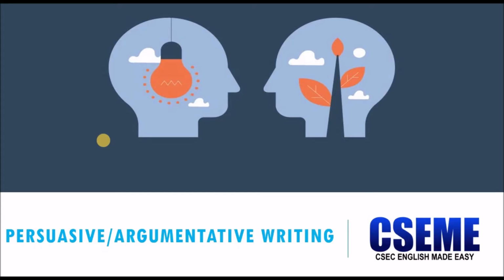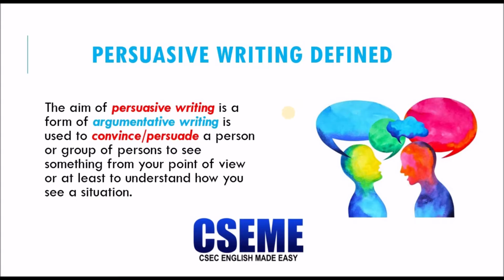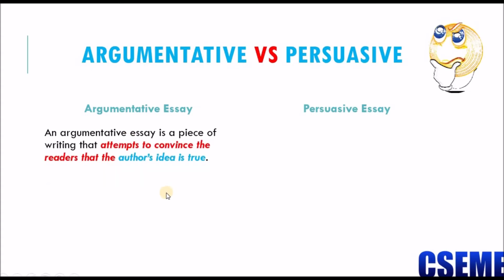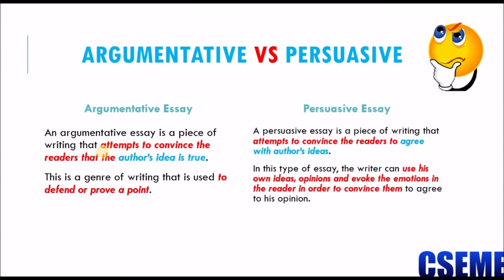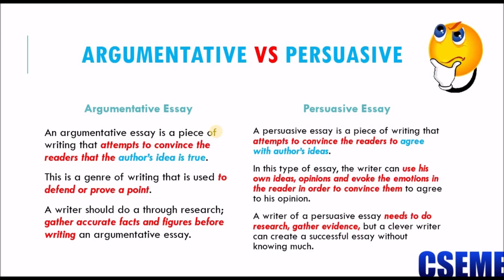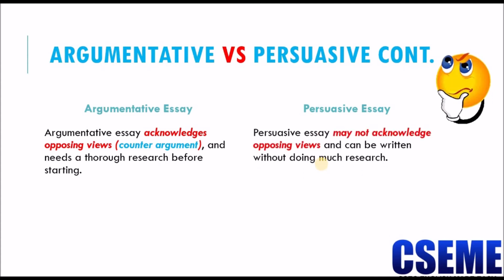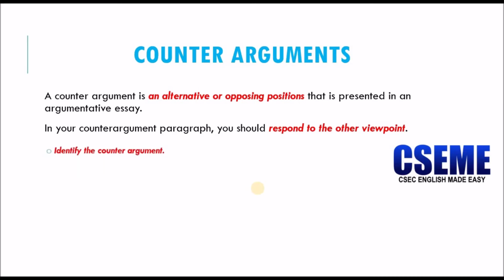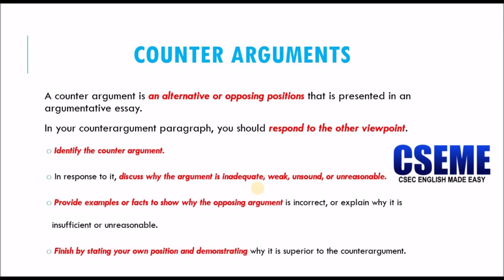Persuasive /Argumentative Writing Explained